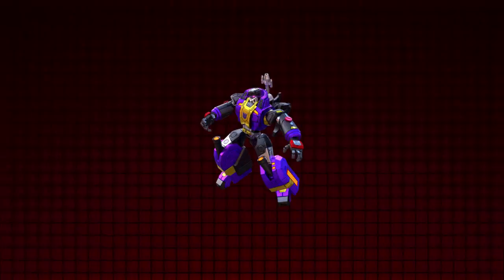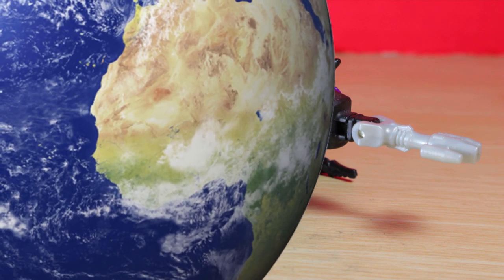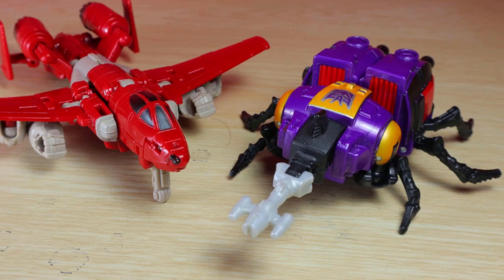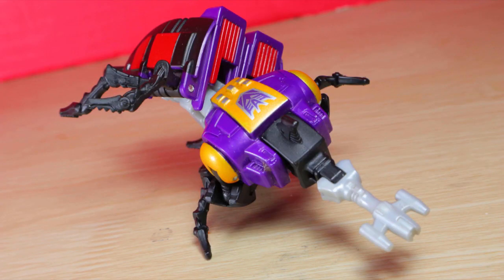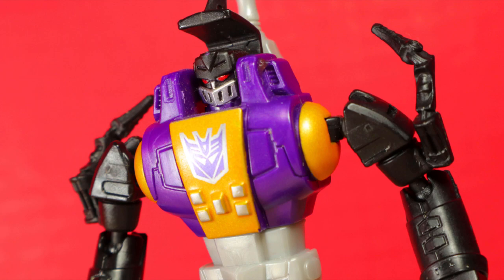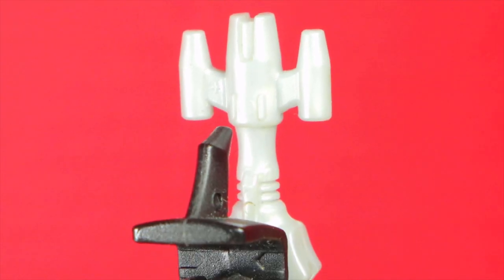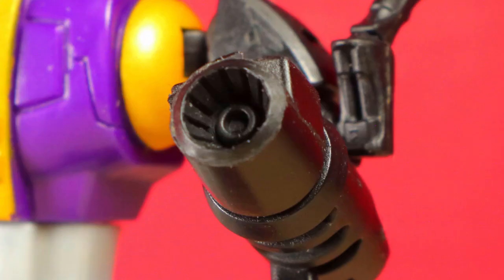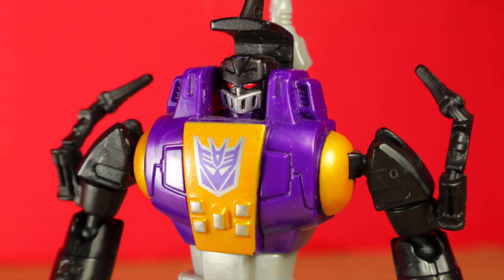TRANSFORMERS: Generations Combiner Wars BOMBSHELL | Canadia' Reviewer #275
Canadia' Reviewer Episode #275: Transformers Generations Combiner Wars Legends Class Bombshell.

This is part of Autism Awareness Month. Growing up, I felt very misunderstood. I want people to be treated as how they should be.

Description: Insecticon master of mind control.